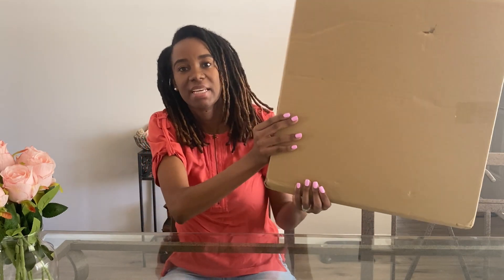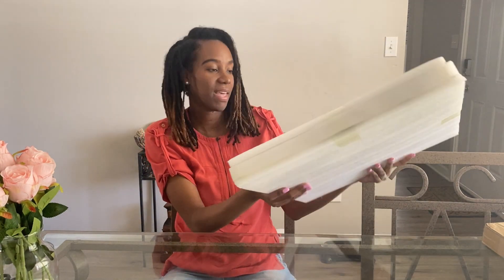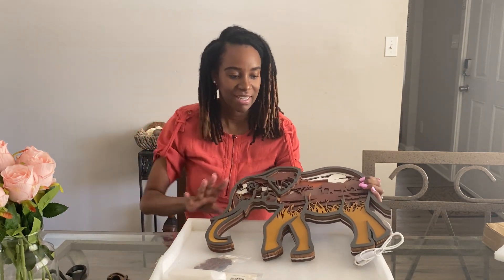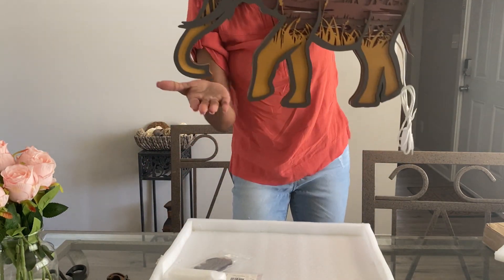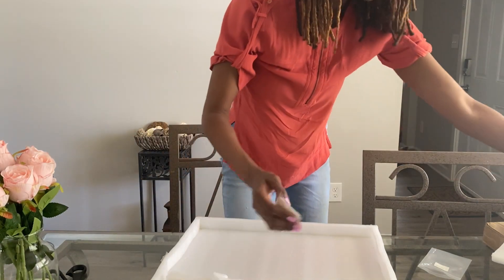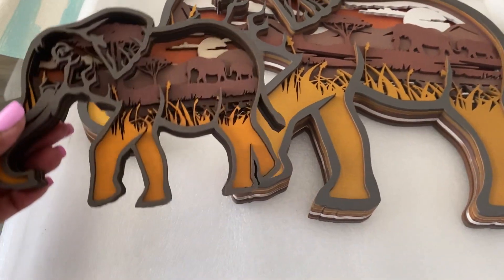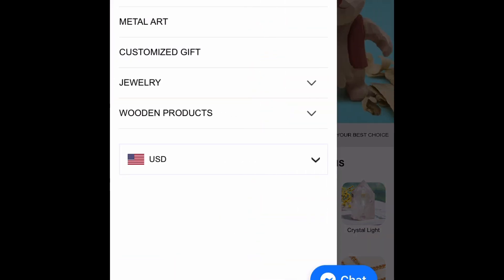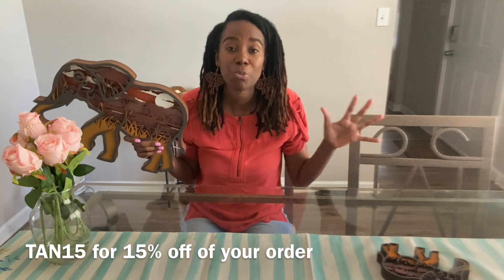💫TIVISIY UNBOXING AND REVIEW | 3D WOOD CARVING | HOME DECOR | GIFT IDEAS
Hello friends! I’m excited to share this unboxing and review with you all! This will make the perfect gift for family and friends! ❤️